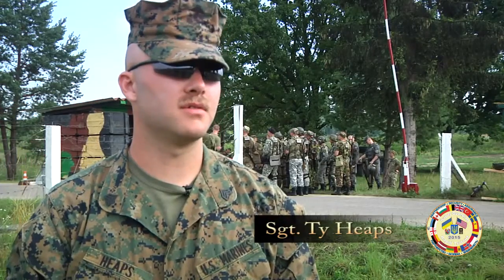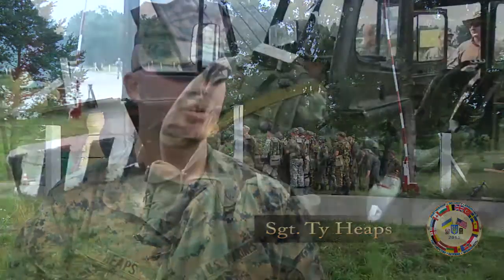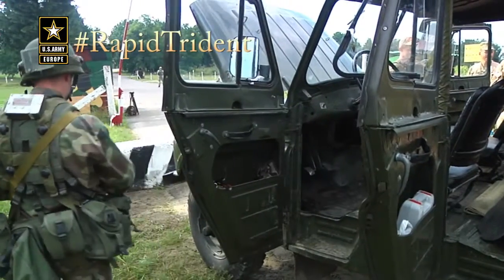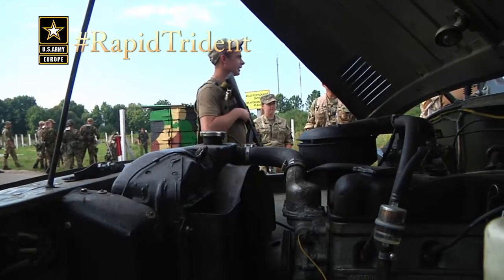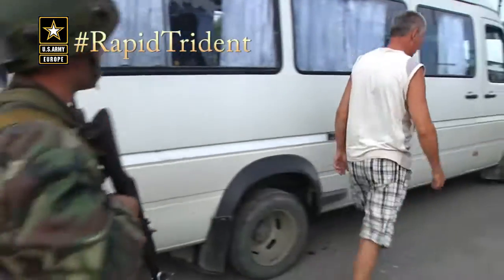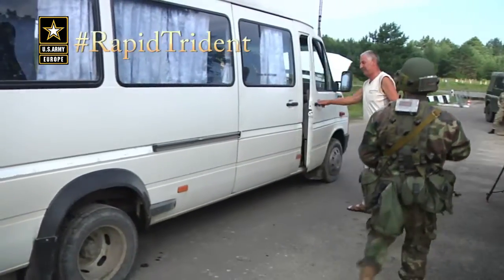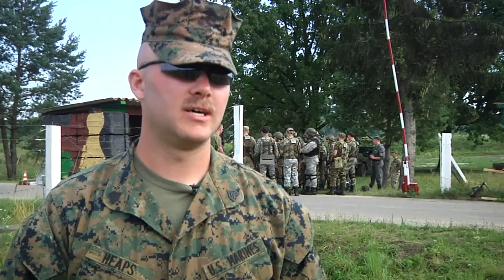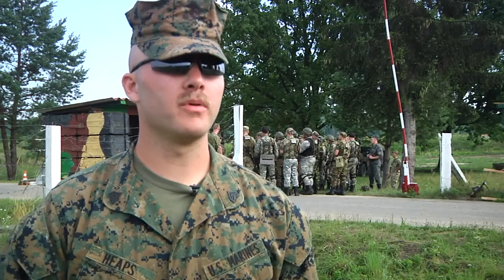Rapid Trident Vehicle Checkpoint Operations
A video describing the Vehicle Checkpoint Operations training being conducted during exercise Rapid Trident 2015 at the International Peacekeeping and Security Center near Yavoriv, Ukraine.